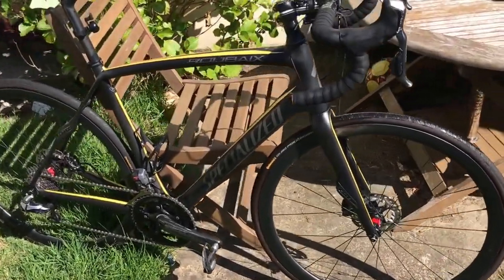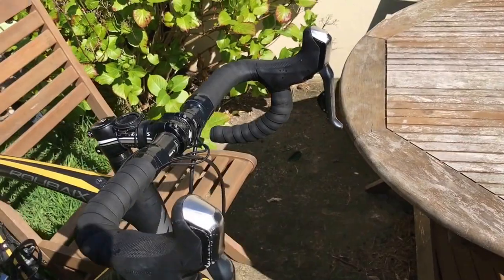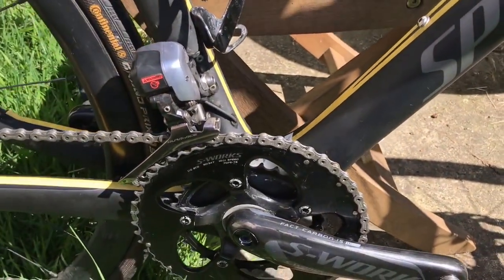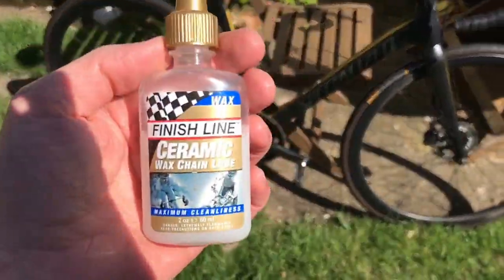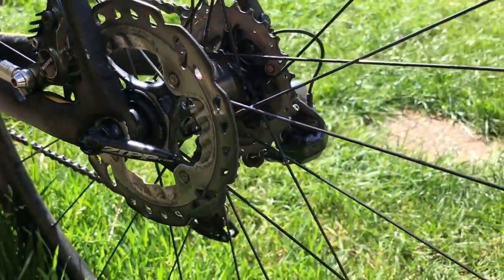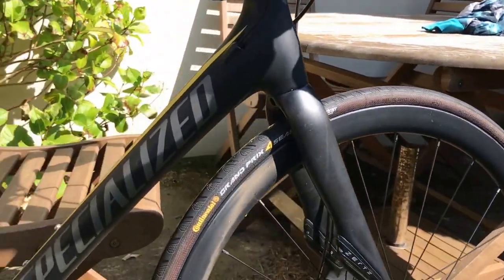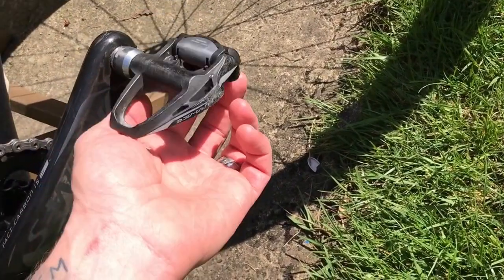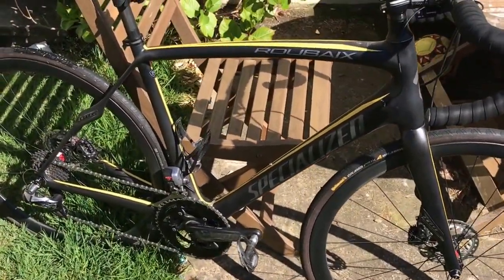2014 Specialized Roubaix SL4 Disc Road Bike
look around my bike